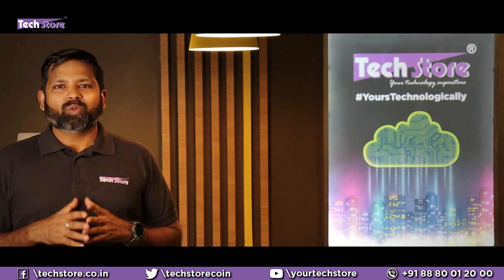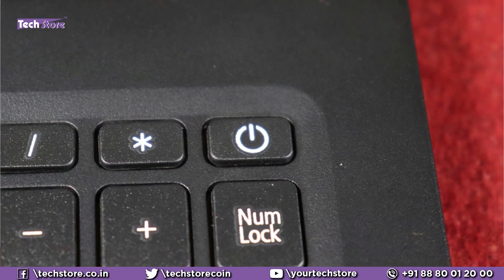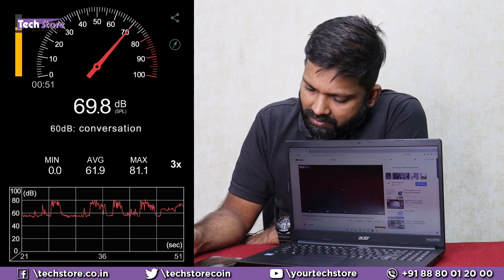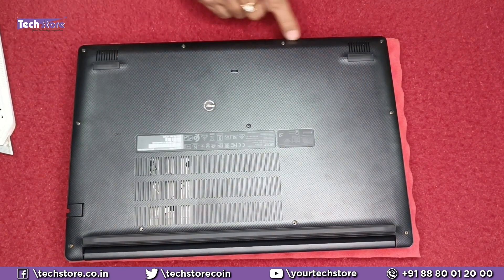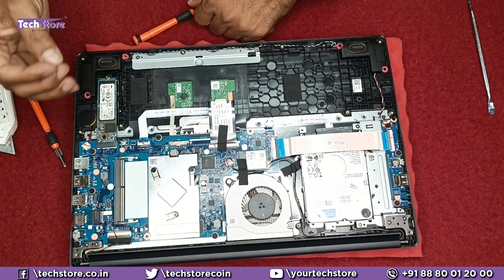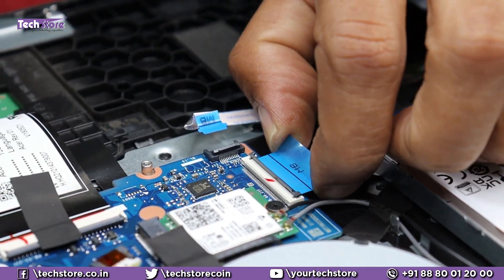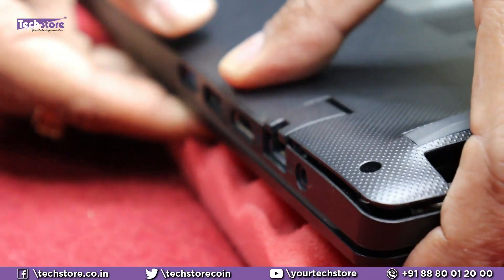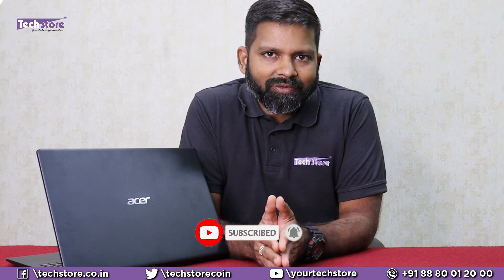Acer Extensa 3 2022 N19H1A EX215-31- Full review disassembly upgrade ram ssd hdd battery diy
- We showcase the latest Acer Extensa 3 2022 N19H1A entry level laptop. the look and feel will remain the same. The process to upgrade the laptop will also remain the same.